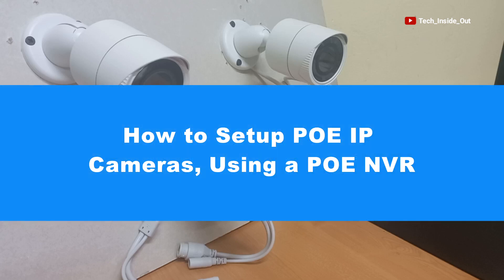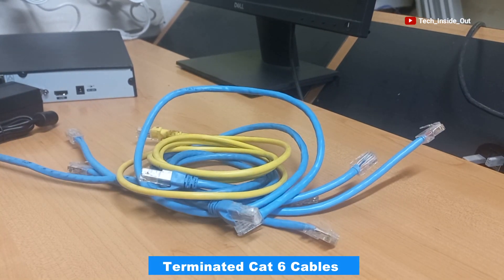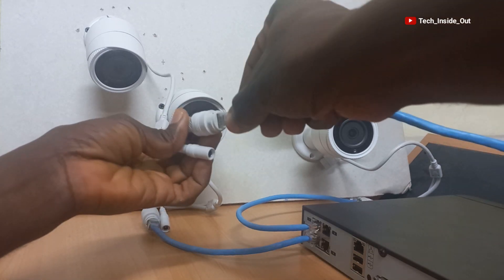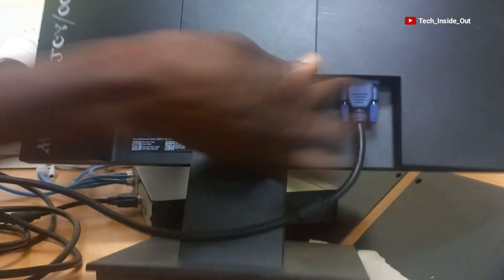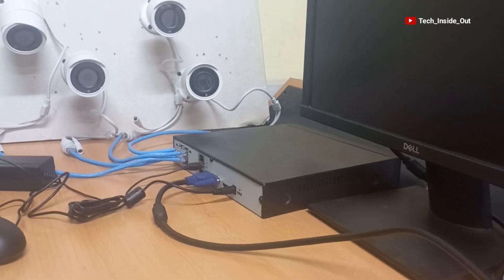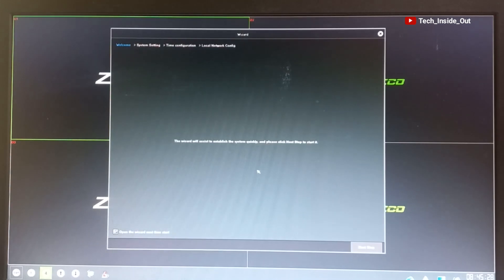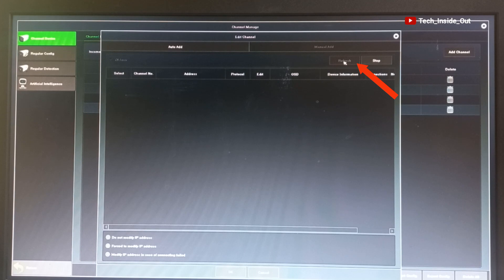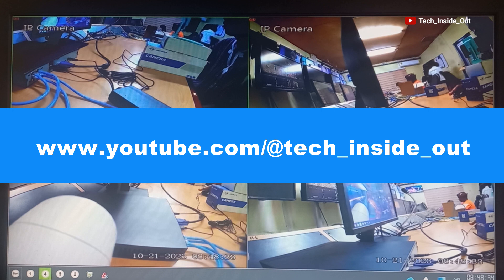How to install network IP CCTV cameras using POE NVR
How to install IP cameras using a POE NVR.
It shows an example of a POE NVR, showing the POE ports and how it can be described in terms of its channel capacity.
It shows what POE IP cameras are made of.
The terminals that you would find on POE IP cameras and the use of each terminal.
This video also shows how to connect each POE IP cameras to the POE NVR.
How to connect the POE NVR to a monitor through a VGA Cable.
There has been a test of the connected cameras on a monitor which has been connected to the systems for monitoring of the cameras.